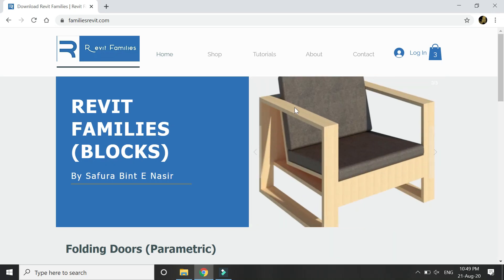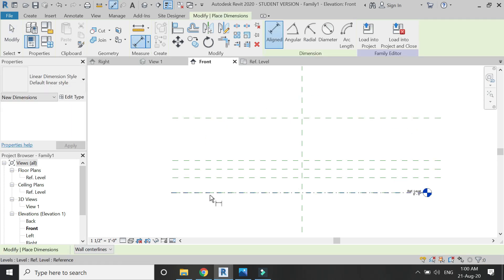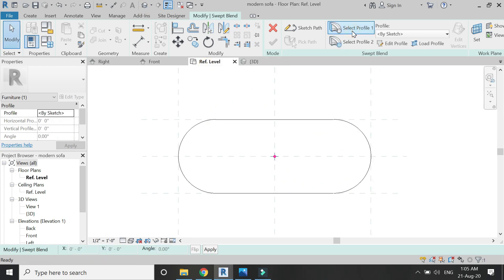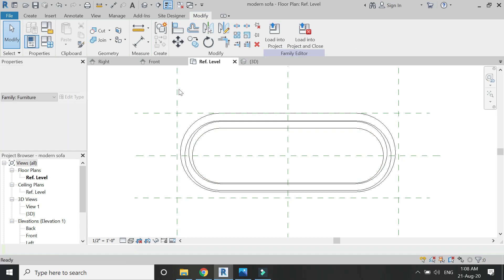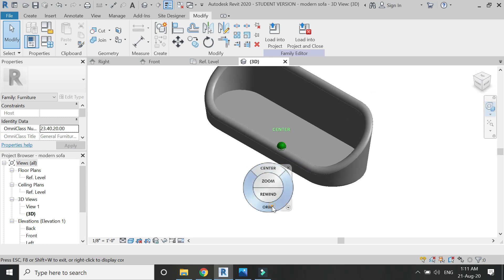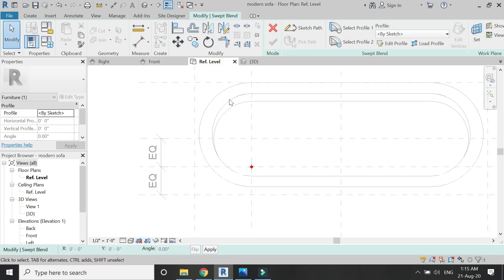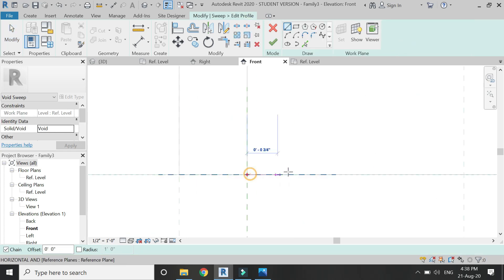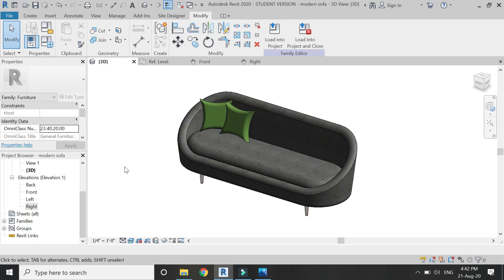Revit Tutorial - Modern Sofa (Furniture Family)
In this tutorial, I have created a non-parametric modern sofa in the furniture template file.